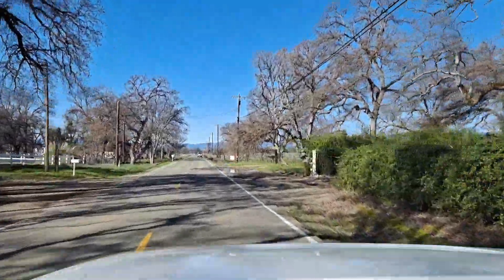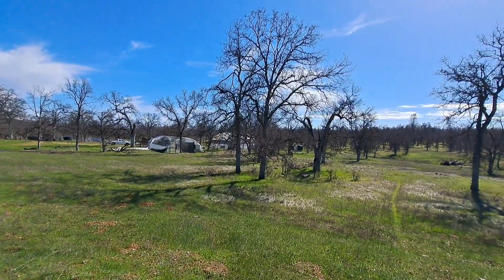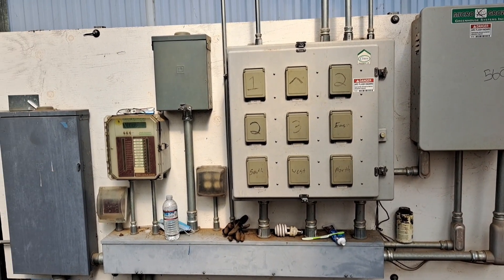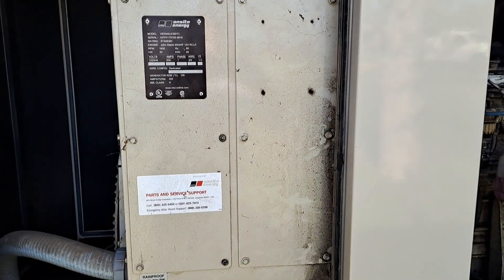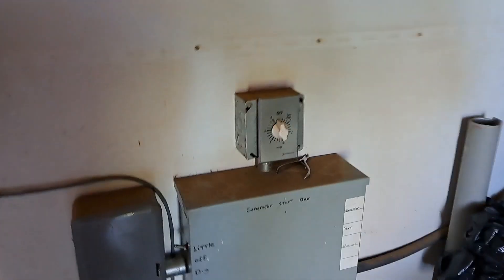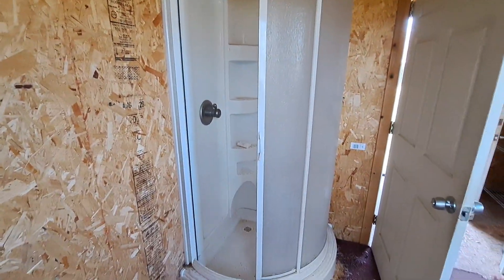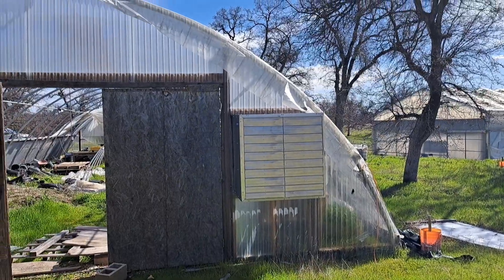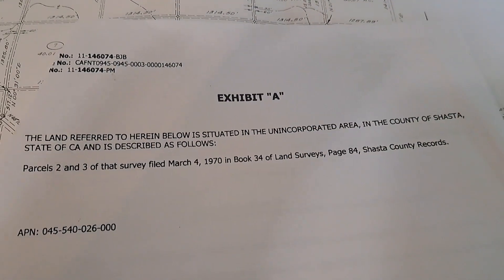Two Feathers Farm Liquidation 17 Acres 8 miles west of Cottonwood, California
Clay Tucker Shasta Trinity Realty  Redding CA  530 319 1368